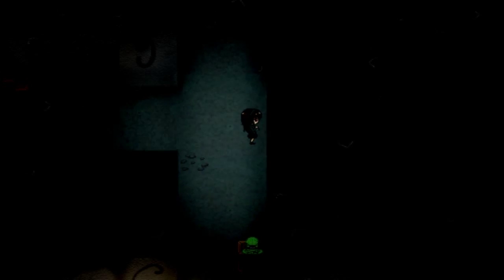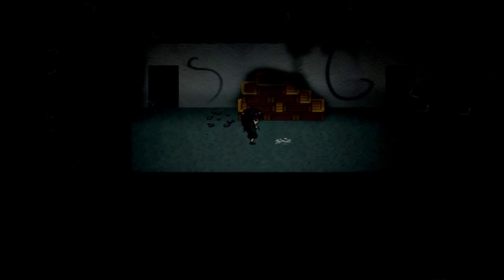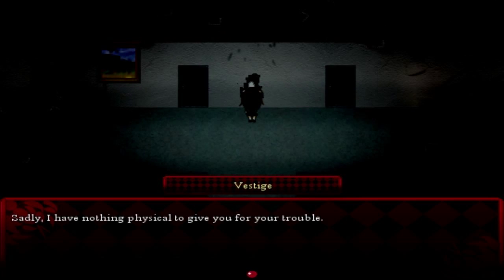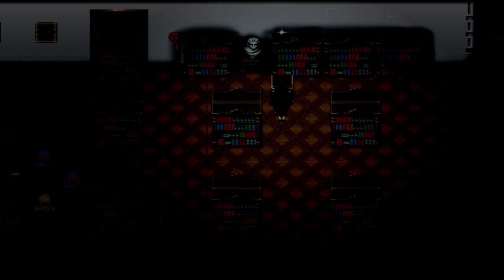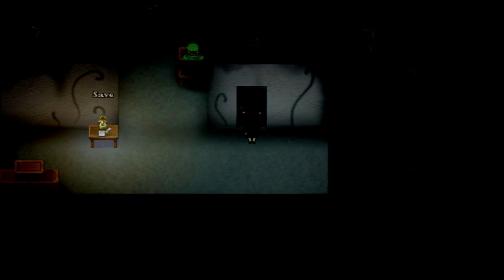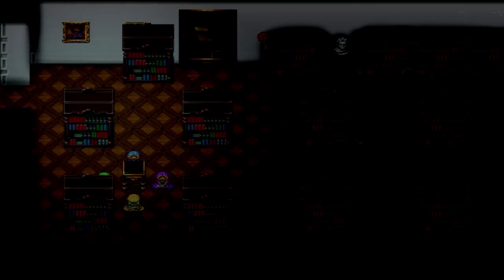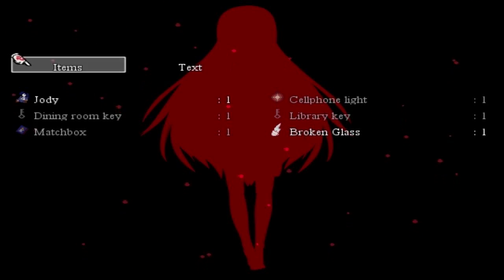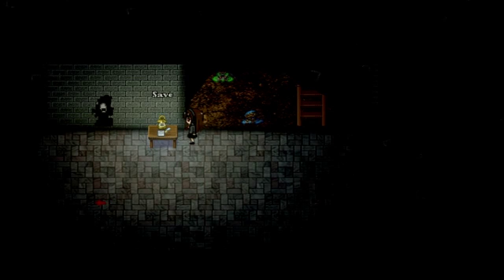Let's Play: Pitch Black (RPG Maker Game) (Demo) Part 3 - Switching Off The Lights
Such a simple idea, and so clever at the same time. i love it!